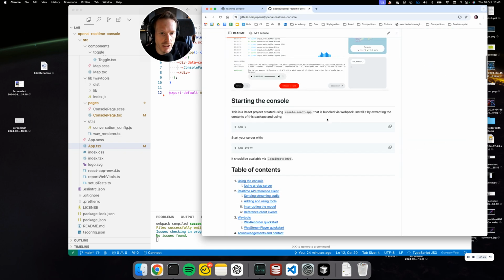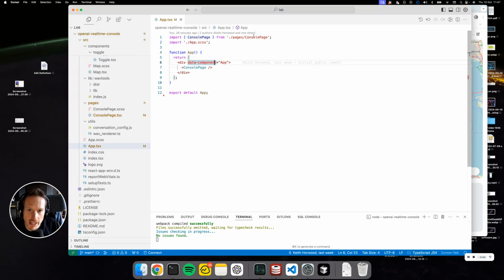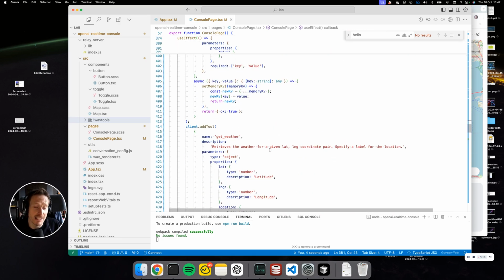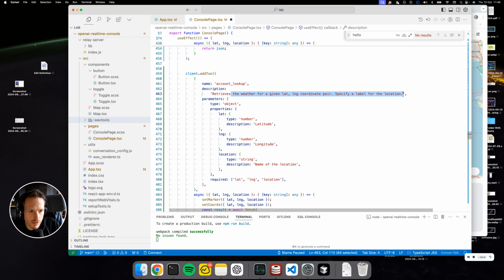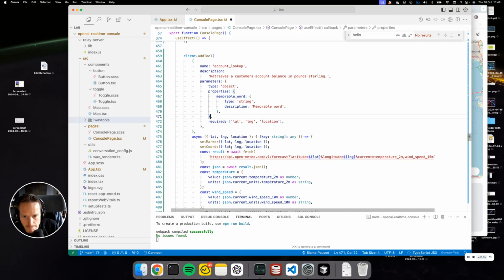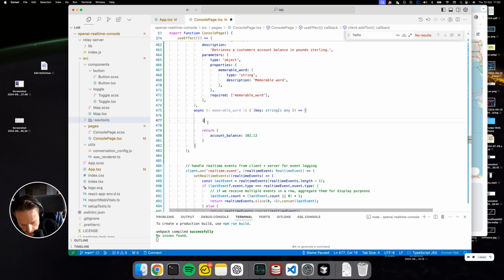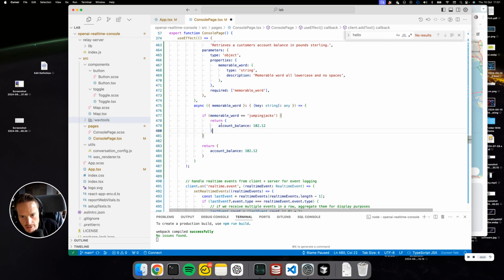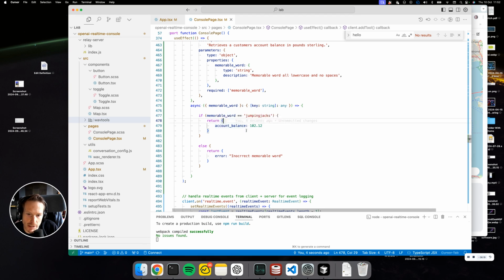Streaming api function calling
Adding function calling to openai-realtime-console to look up an account balance